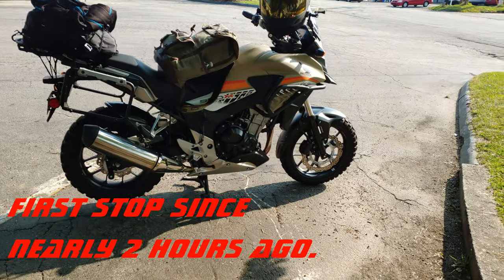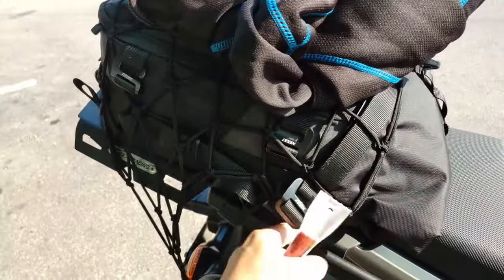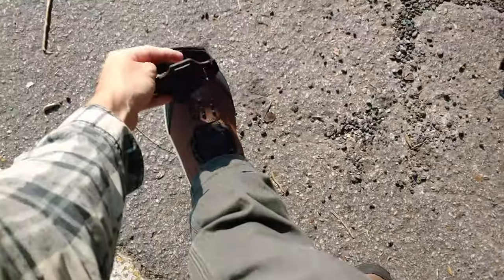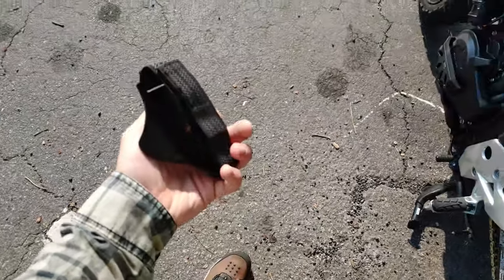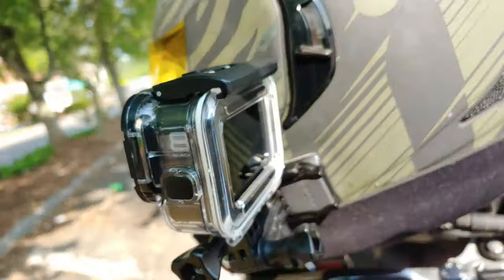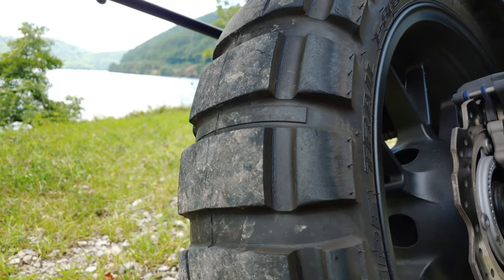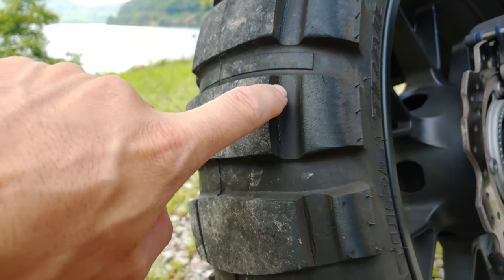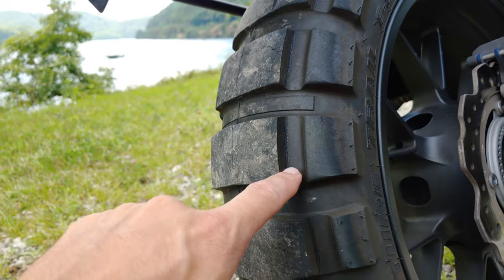Tail Of The Dragon on a CB500X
Day one of a multi day trip around TN.  Enjoyed every steady smooth sailing corner, not fast what so ever.